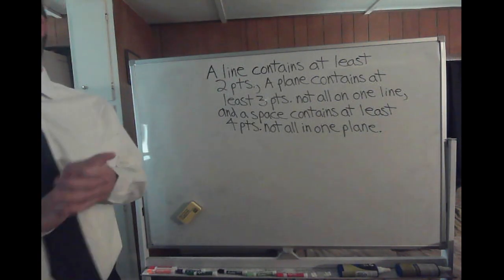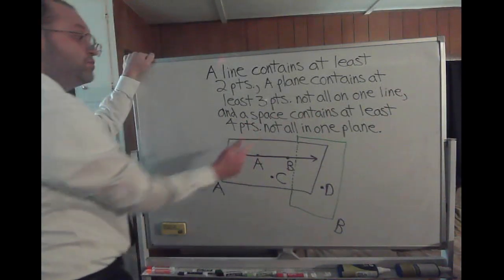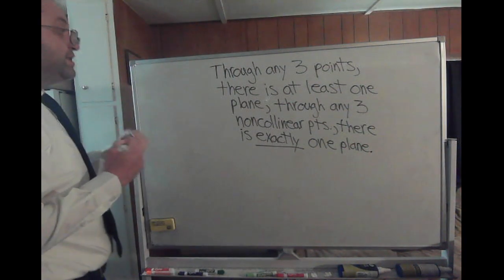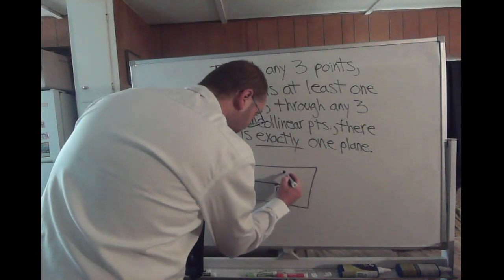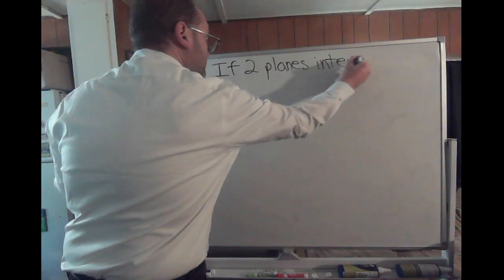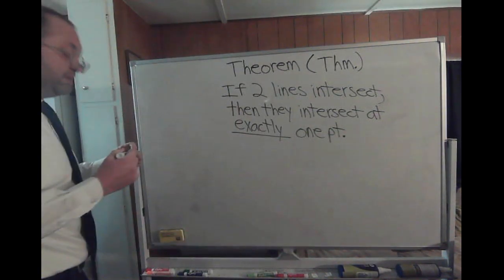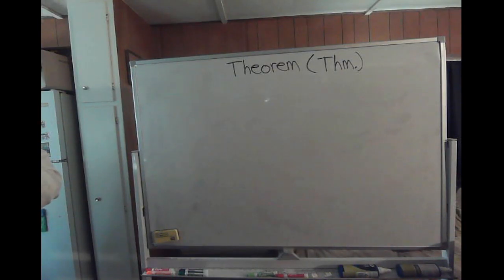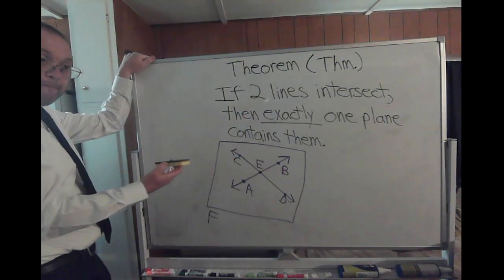Postulates and Theorems About Points, Lines, and Planes.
More Postulates and Theorems about points, lines, planes, and spaces that are built off of previous postulates and definitions.  Though a short lesson, very important postulates and theorems to be able to use in upcoming proofs.